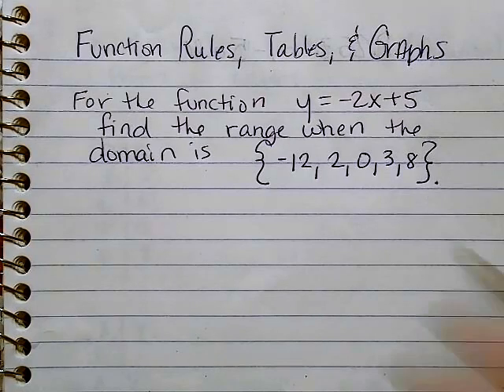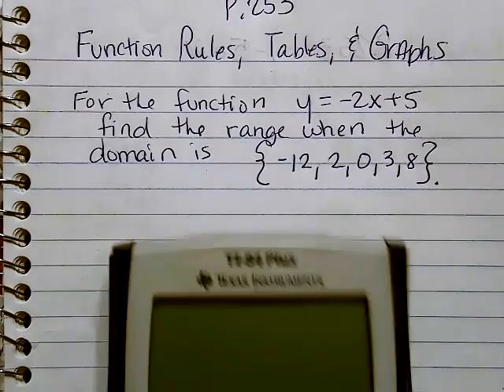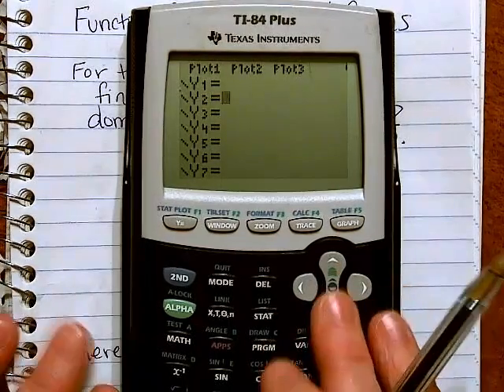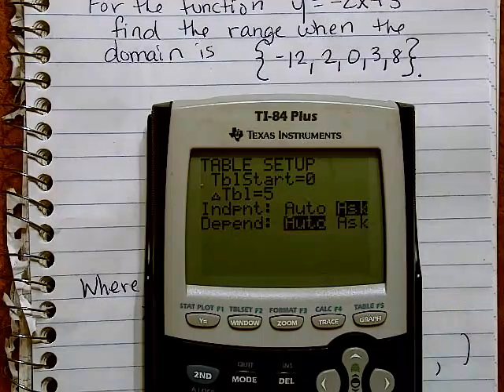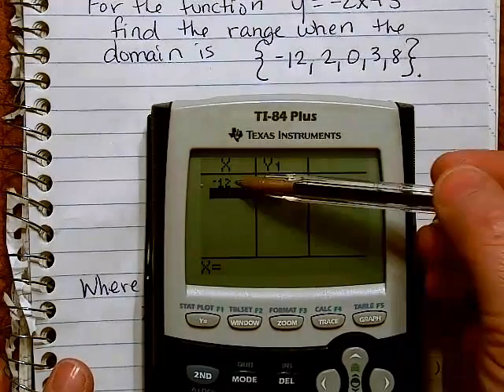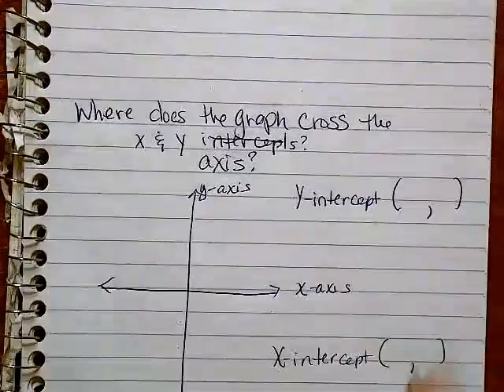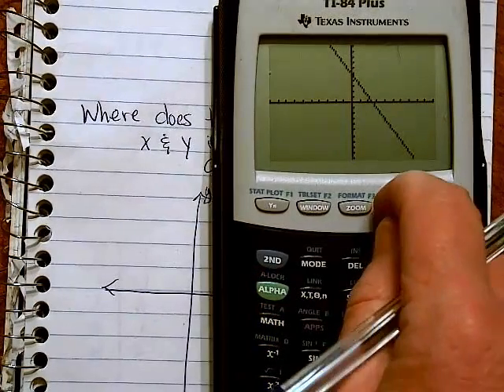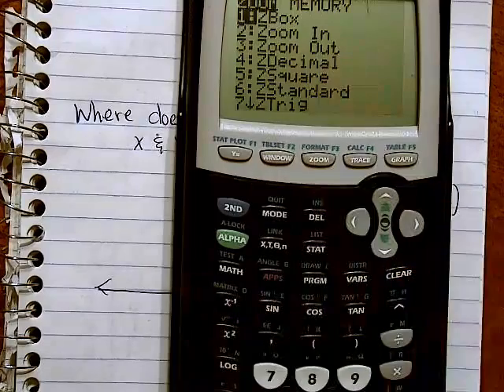page 253 Algebra I